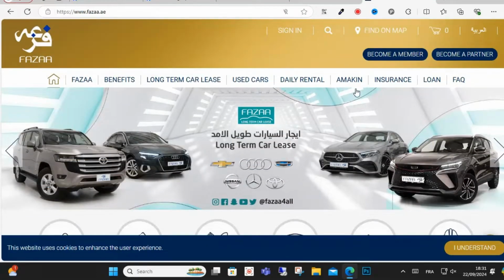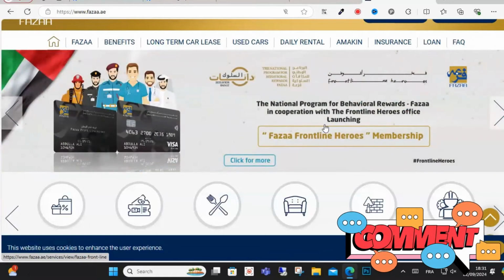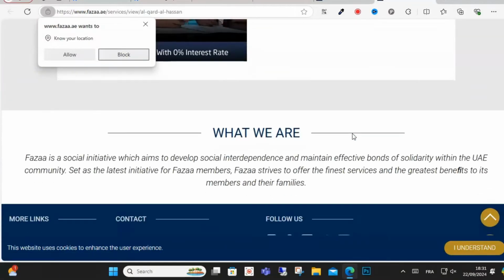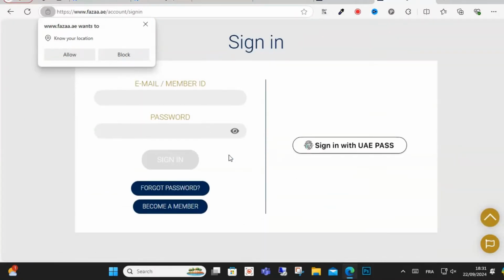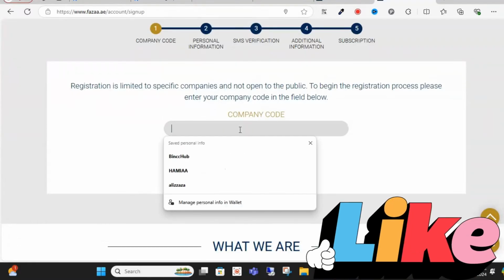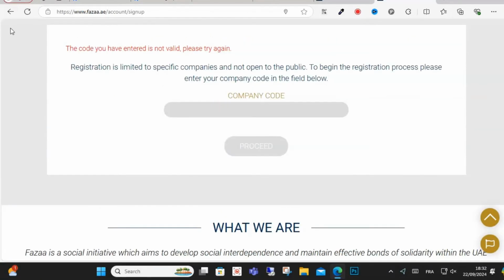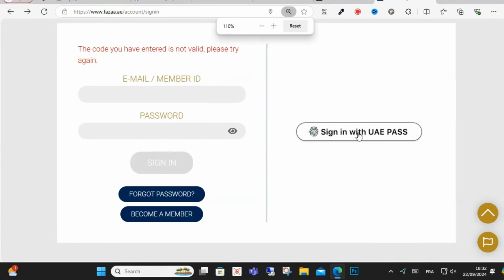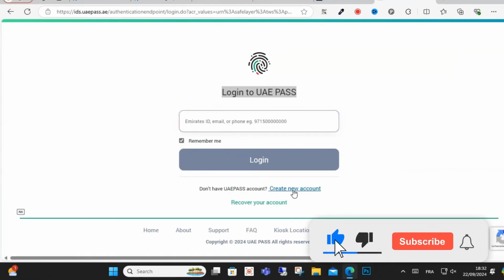What is Fazaa Card and How To Get fazaa card | How to apply for fazaa card ( FULL GUIDE)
in this video i will show you how you cann apply for fazaa card easily